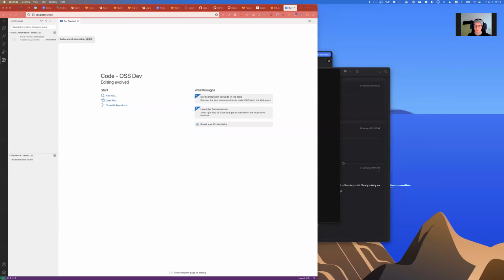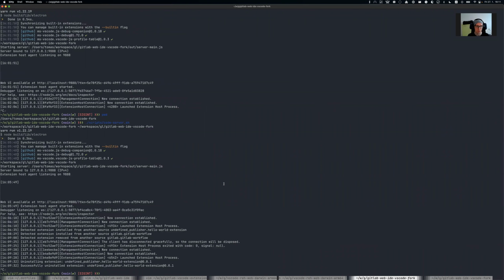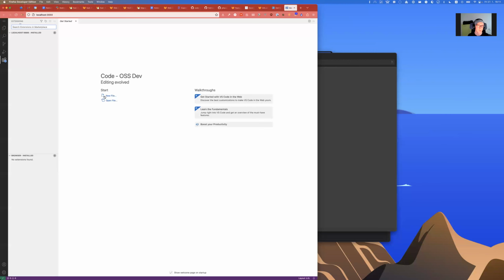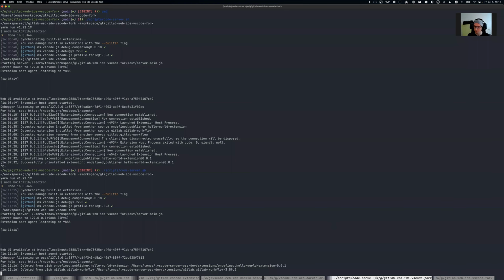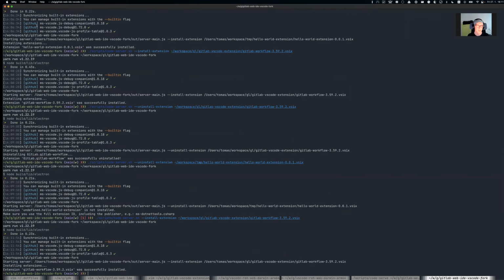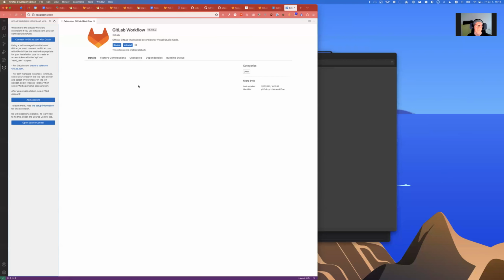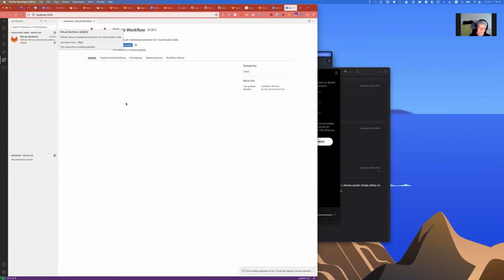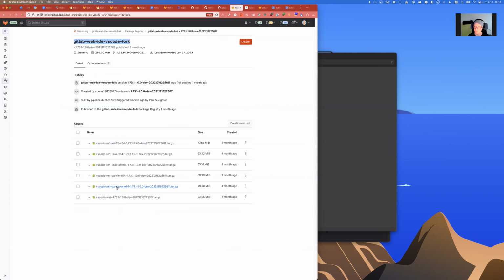Remote Development: Install VS Code extensions without marketplace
In this video, we show that extensions can be installed in the VS Code Server without using the marketplace.

Note: With the HelloWorld extension I run uninstall command, that's why it didn't work. Live demos are fun.